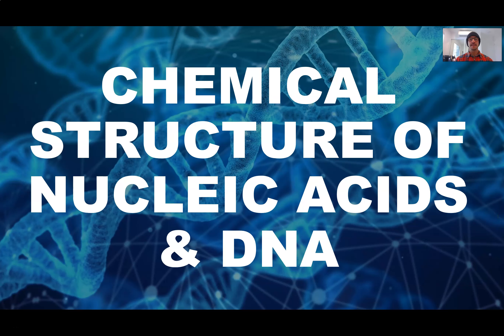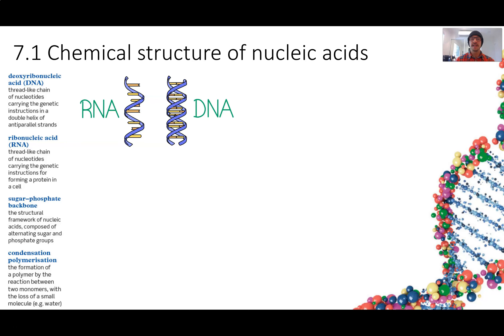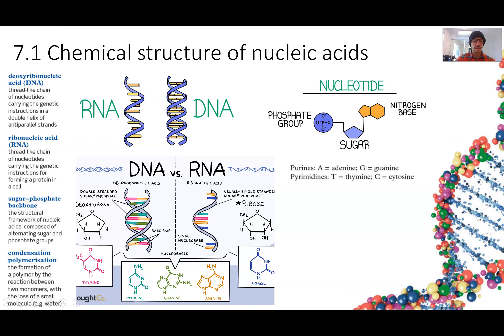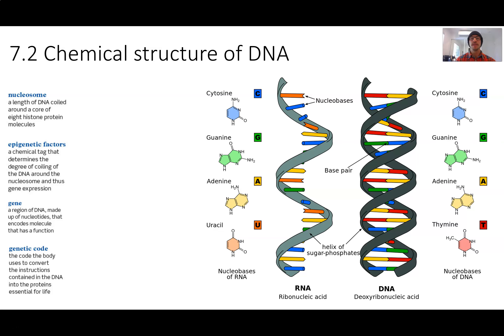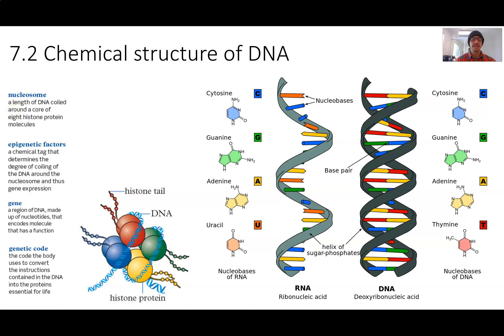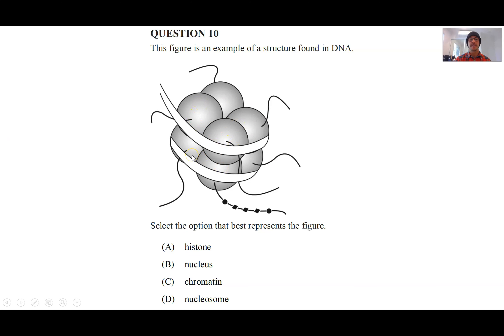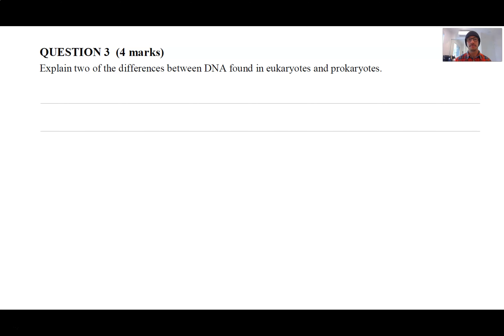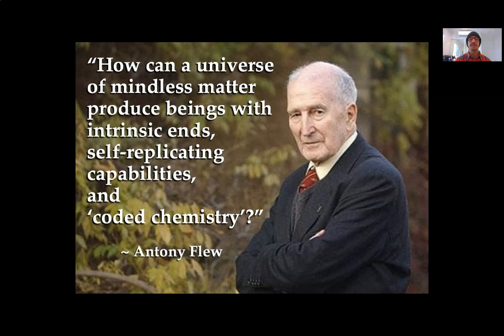Chemical Structure of Nucleic Acids & DNA